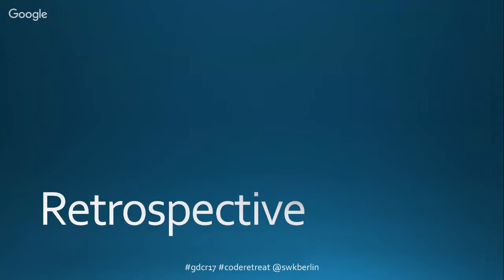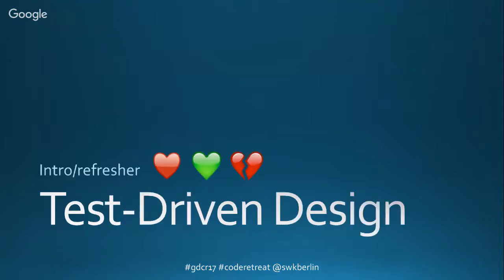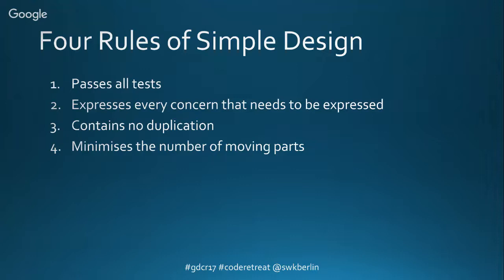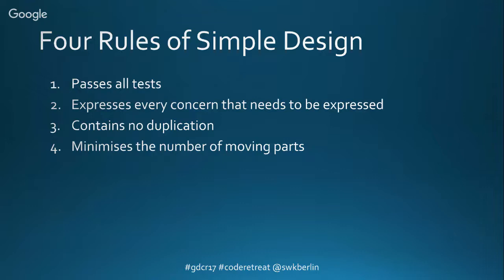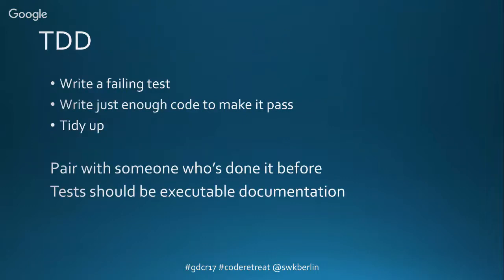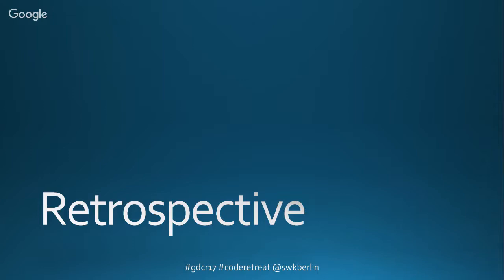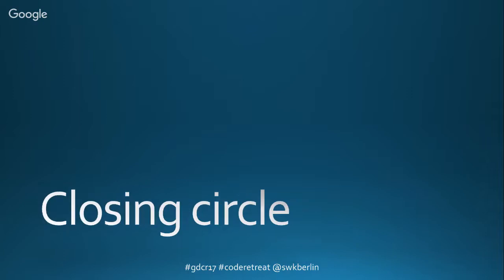How to facilitate a coderetreat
Coderetreats are run by volunteers who want to help out their local developer community. Hosts handle all of the logistics, and facilitators guide participants through the exercises.

The job of the facilitator is to help participants learn from each other. Facilitators understand the coderetreat format, choose and explain the constraints, and try to keep a learning atmosphere during the day.

This training is for facilitators. Anybody interested in facilitating a Coderetreat is invited to attend. This training will be delivered on-line via YouTube livestreaming. Make sure you will be on-line five minutes before the training starts.

Your trainer will be Alastair Smith. Alastair is a developer at Cloud Hub 360. While he enjoys writing C# on the back end and HTML/CSS/JavaScript on the front end, he’s tried a number of languages over the last decade and found his real interests lie in good coding practices and ensuring software quality with automated tests. He is the founder of the Cambridge Software Craftsmanship Community in the UK and a co-organiser of DDD East Anglia. He can be found on Twitter @alastairs.

Coderetreat is a day-long, intensive practice event, focusing on software development and design. By providing developers the opportunity to take part in focused practice, away from the pressures of 'getting things done', the coderetreat format has proven itself to be a highly effective means of skill improvement. Practicing the principles of modular and object-oriented design, developers can improve their ability to write code that minimizes the cost of change over time.